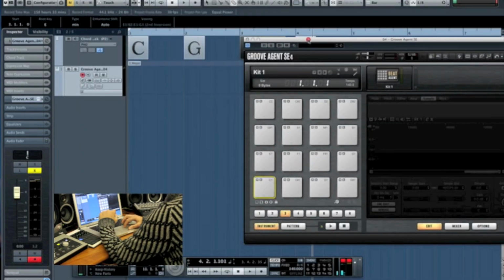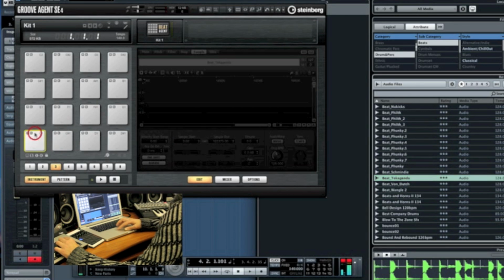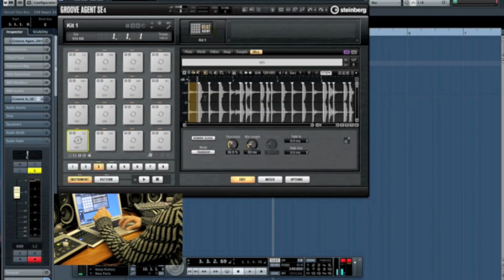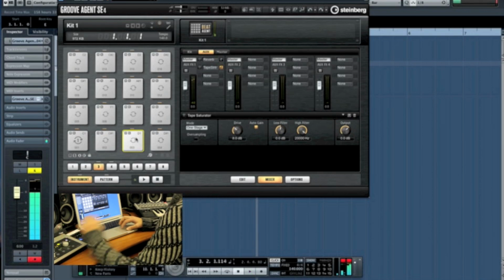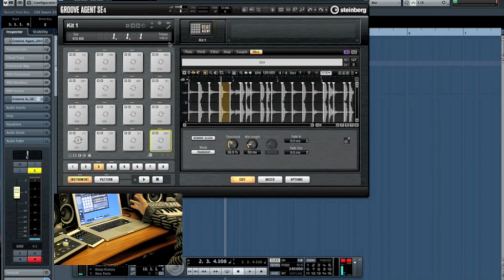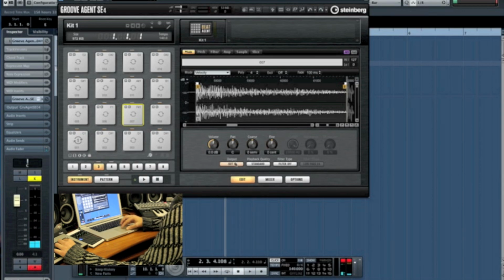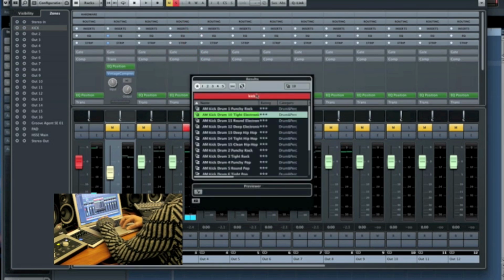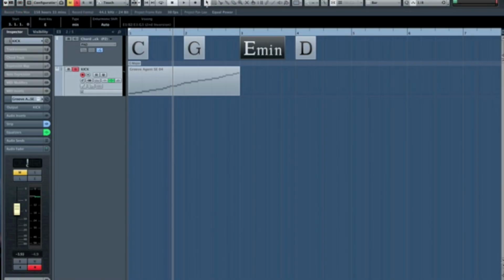Cubase 7.5 - Groove Agent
Andrew from Steinberg goes over some of the awesome GROOVE AGENT in Cubase 7.5 at the London branch of Red Dog Music - the friendly music store.

Fancy diving into the world of Cubase recording? Head here for the lowest possible price

Visit Red Dog Music - the friendly music store - in London, Edinburgh